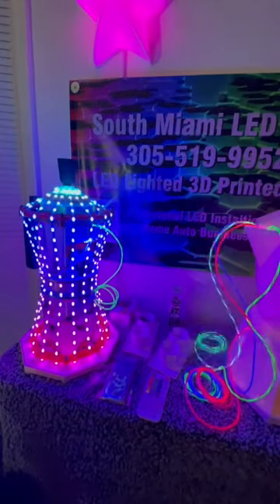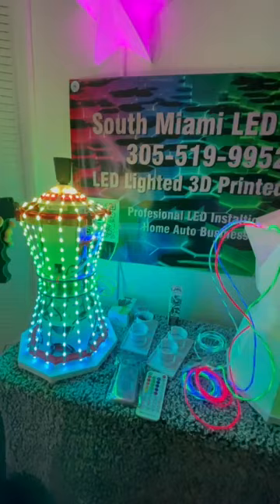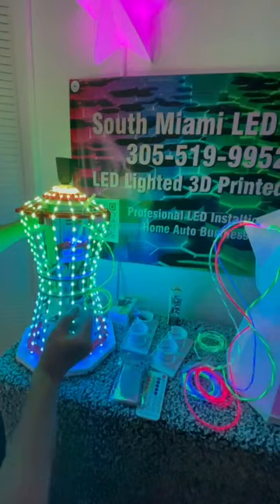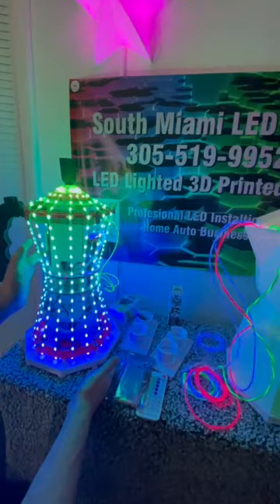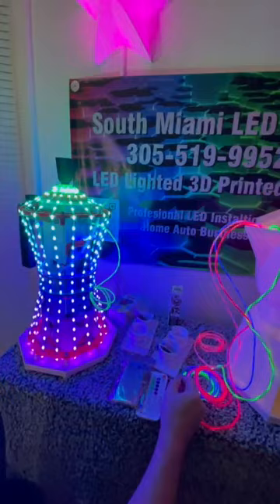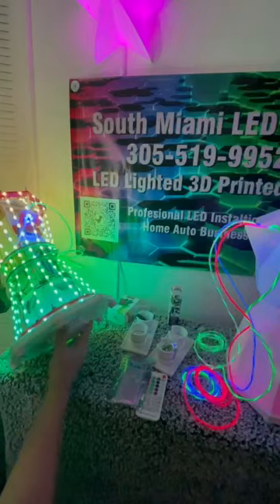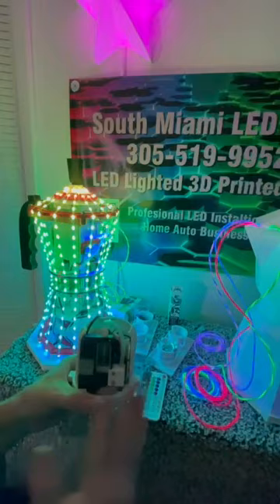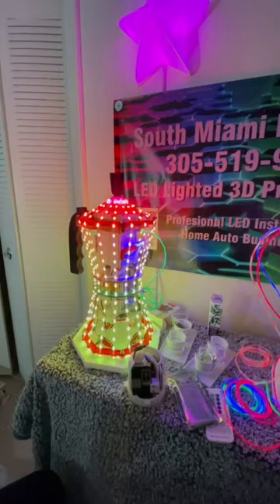LED Cafe Pot Whats Inside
The LED Cafe Pot From South Miami LED. Here is a video describing what in under the shell that makes the LED Cafe POT work and what makes it so unusual and innovative.
The LED Café Pot is more than just a functional piece; it's a work of art that doubles as a charging hub for up to four devices. Inspired by the iconic shape that's become a cultural symbol of Miami, it bridges the gap between traditional aesthetics and modern technology. The design encourages viewers to connect with familiar shapes and symbols, infusing them with new significance.
Much like a cup of coffee rejuvenates a person for the day ahead, the LED Café Pot revitalizes your devices, ensuring they're ready to tackle their tasks. This unique creation seamlessly blends old-world charm with cutting-edge technology. It comprises a 3D-printed frame and lamp shell, intricate electronic components, signal distributors for the 16 rows of programmable LED-IC lights spanning a meter in length, power management, a USB hub, and efficient thermal cooling.
Adding to its allure is a special feature: a miniature smoke machine that releases coffee-scented vapor, enhancing the overall experience. Crafting this masterpiece is no small feat. It takes nearly a week to 3D print the over 20 pieces that make up the lamp shell and frame housing the electronic elements. The assembly is a labor-intensive process, demanding meticulous attention as close to a hundred solder points are necessary to ensure the signal distribution operates flawlessly, guiding the LED-IC strings to create the desired visual pattern.
The design of the LED Café Pot also pays homage to the iconic Moka pot, which carries a rich historical and cultural significance. The Moka pot, with its origins in Italy, has long been a symbol of the art of coffee making and conviviality, representing the simple pleasures of life. By incorporating this classic coffee-making device into the LED Café Pot, the creators not only celebrate the heritage of coffee culture but also evoke a sense of nostalgia and cultural connection. This fusion of modern technology with the timeless design of the Moka pot adds an extra layer of meaning to the LED Café Pot, making it a piece of functional art that resonates with coffee enthusiasts and connoisseurs, bridging the past and the present in a visually stunning manner.